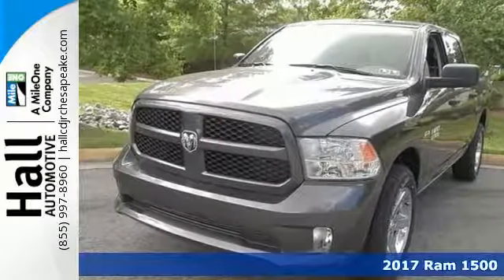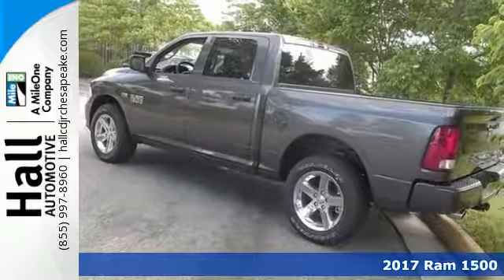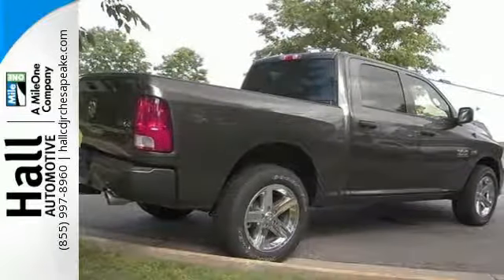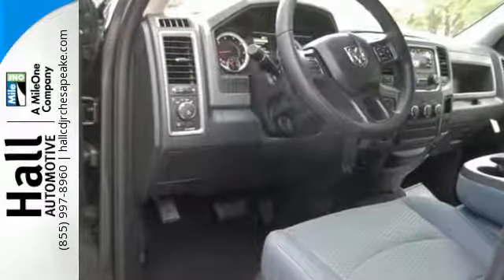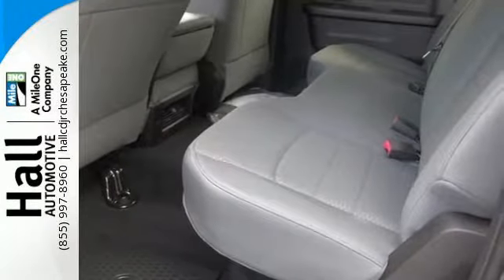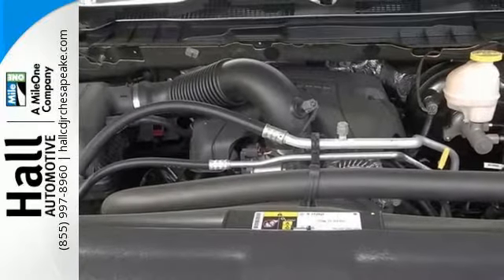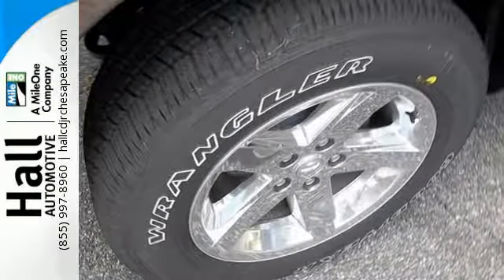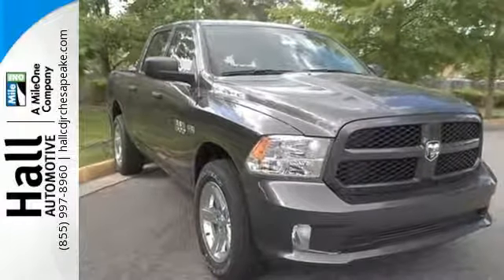New 2017 Ram 1500 Chesapeake VA Norfolk, VA #21179115 - SOLD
Year: 2017
Make: Ram
Model: 1500
Trim: Express
Engine: HEMI 5.7L V8 Multi Displacement VVT
Transmission: 8-Speed Automatic
Color: Gray
Interior: Diesel Gray/Black
Stock #: 21179115
VIN: 3C6RR7KT5HG640667

Address:
3353 Western Branch Blvd